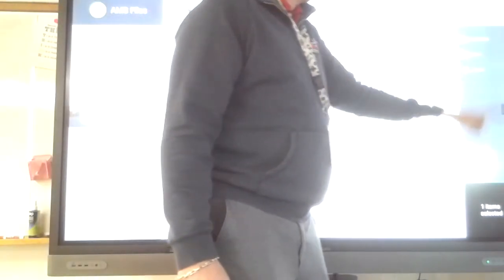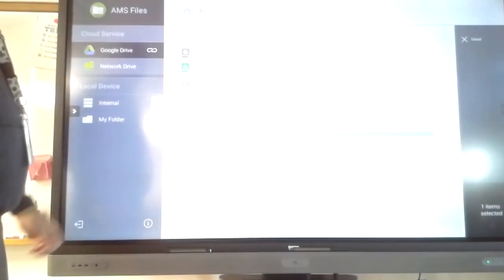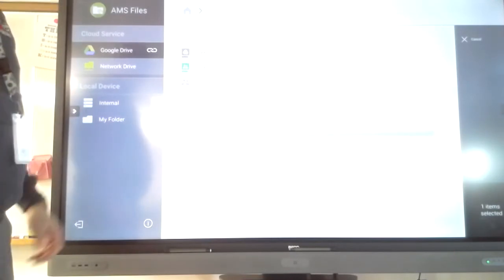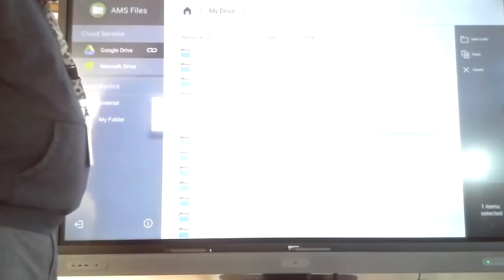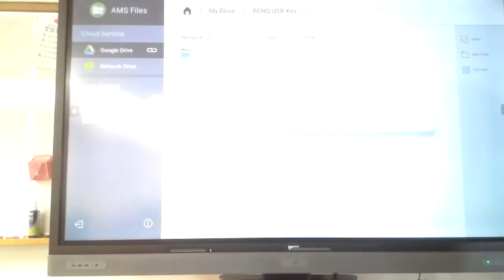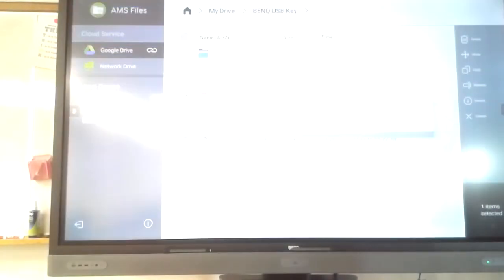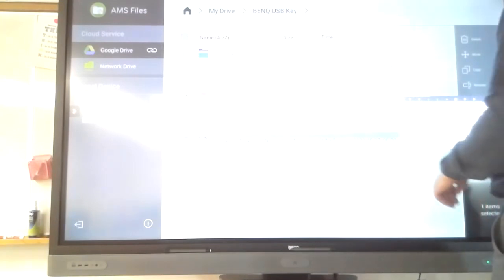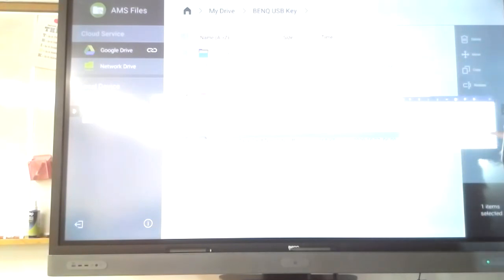Transfer Files from BENQ Panel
How to transfer files stored locally on your BENQ Interactive Flat Panel